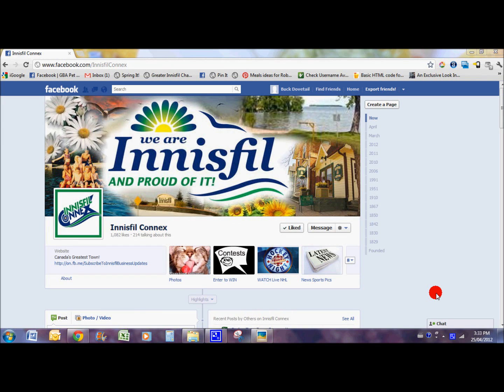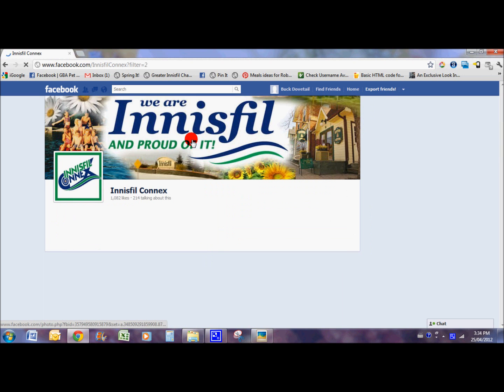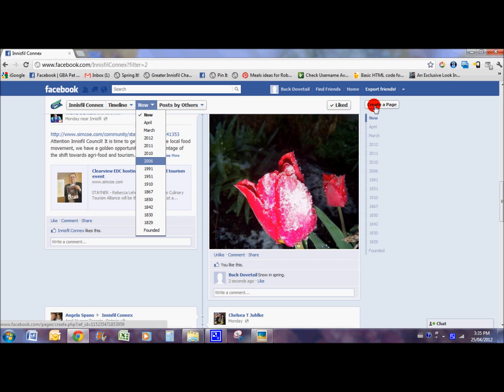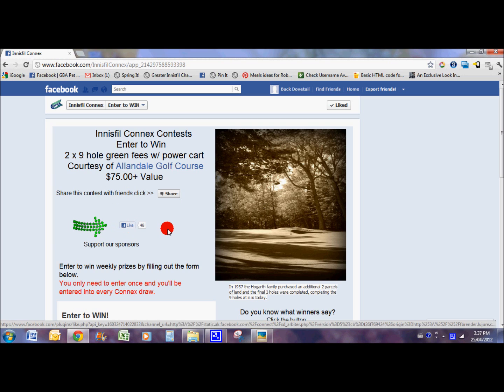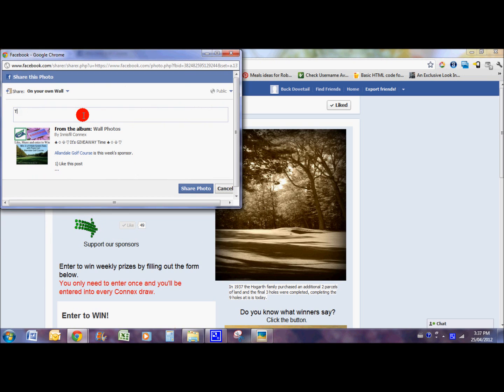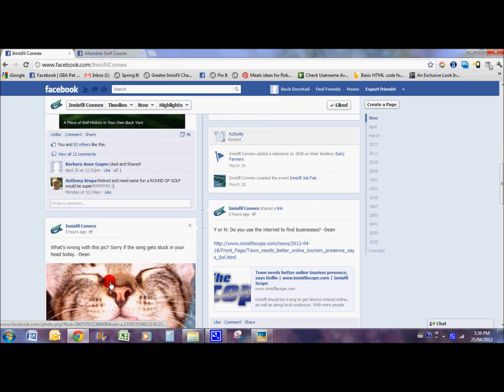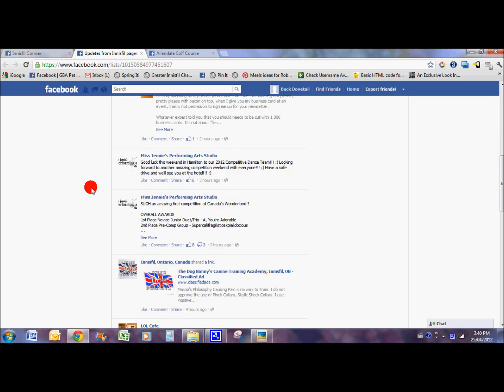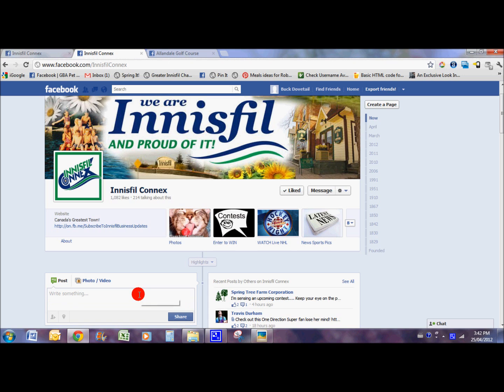Innisfil Connex Facebook Timeline Tour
LIKE Connect with Innisfil on Facebook. Canada's Greatest Town!